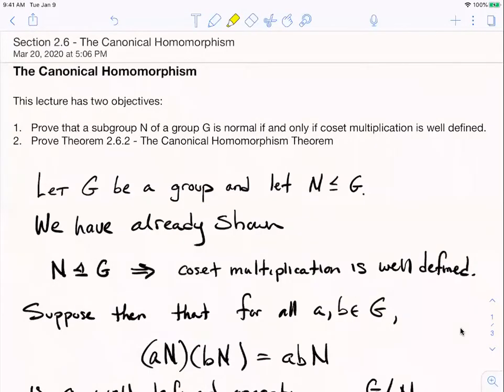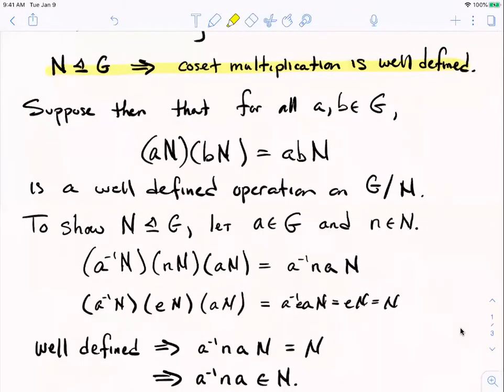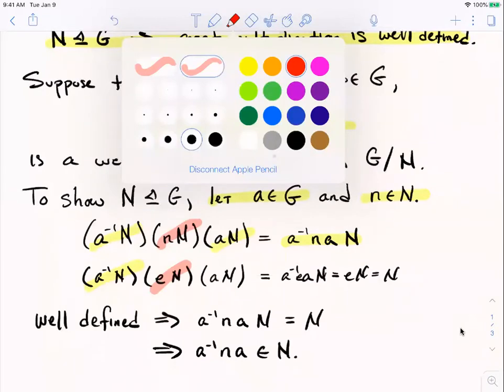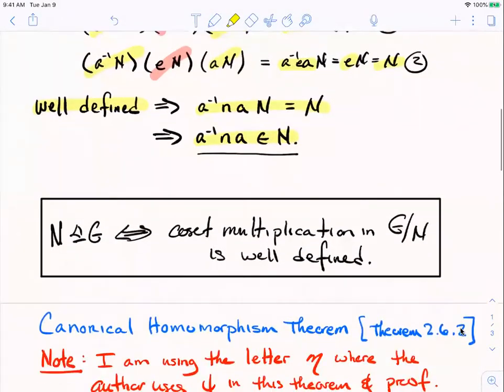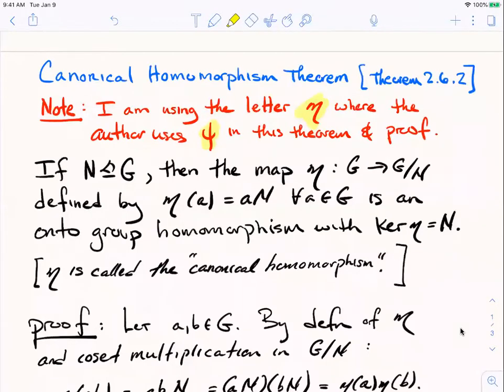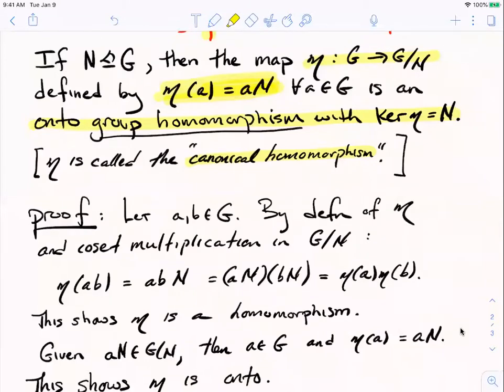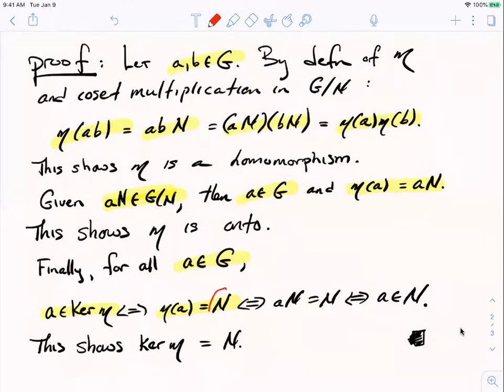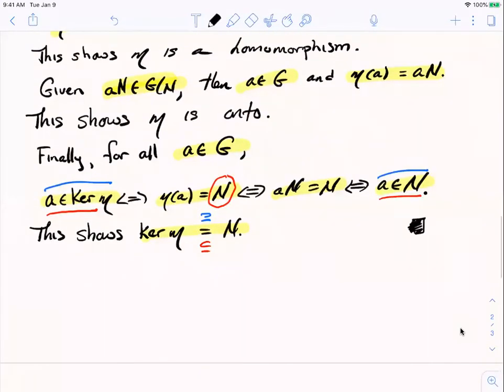MATH 343 - Section 2.6 The Canonical Homomorphism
In this video lecture, we establish that coset multiplication is well defined if and only if the subgroup is normal, and we establish the existence of the canonical epimorphism from G to G/N.